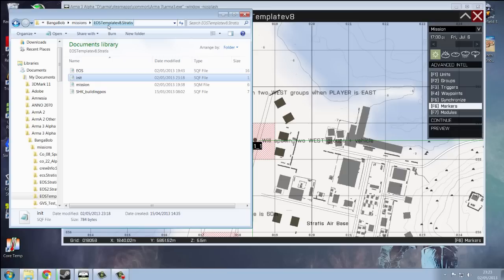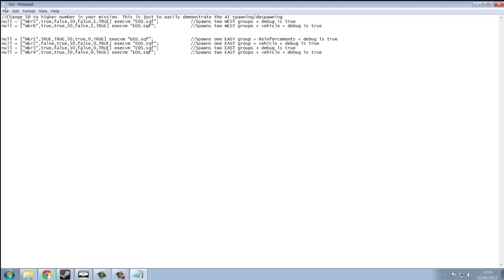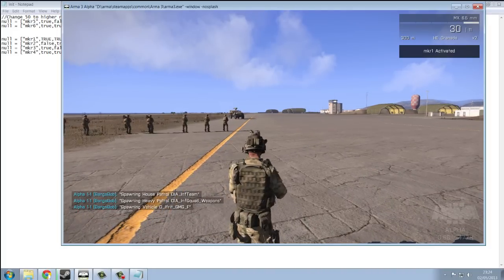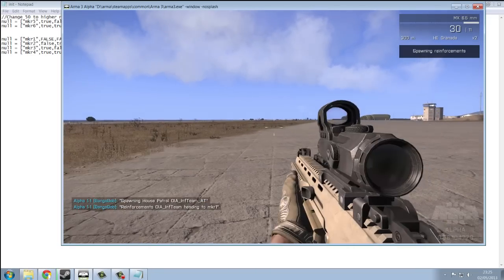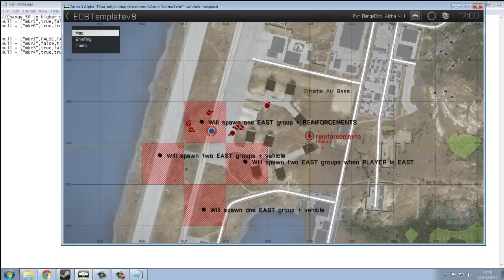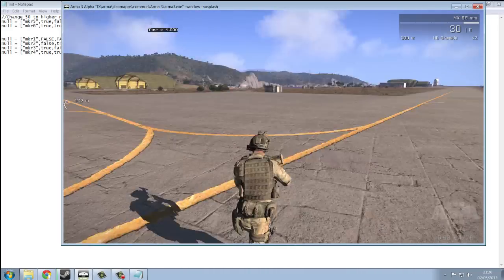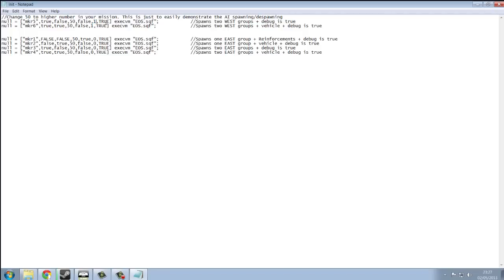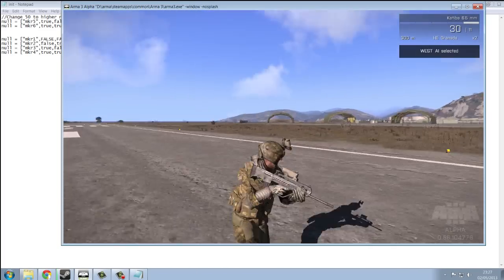ArmA 3: Enemy Occupation System (NEW FEATURES)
EOS v0.8 by BangaBob
New features
- Reinforcement module
- Randomized Spawn within marker
- Side customization
- Debugging mode